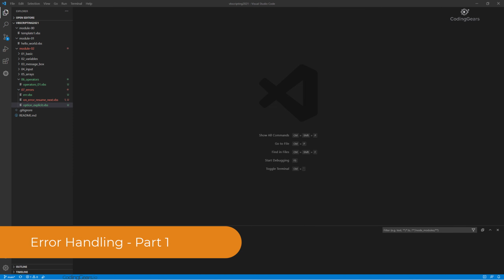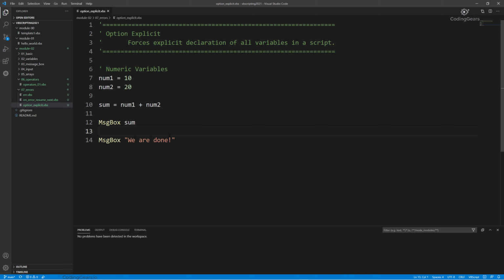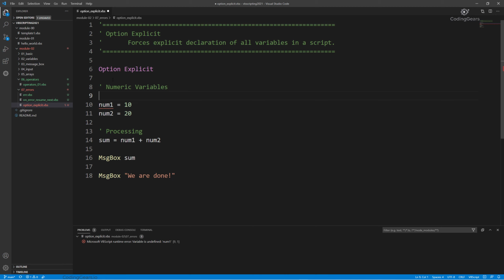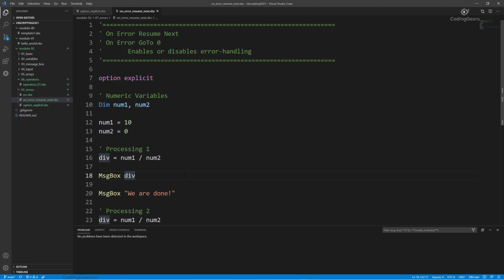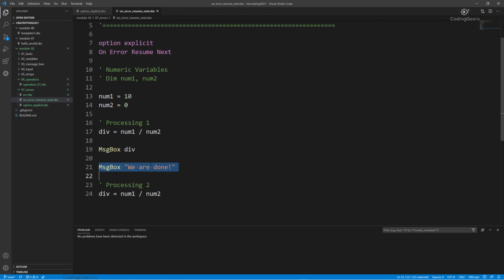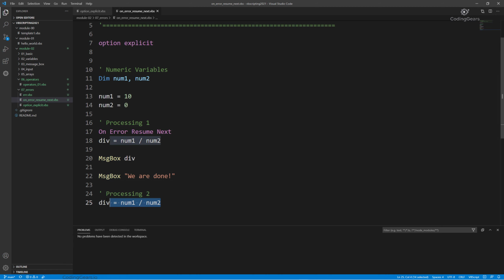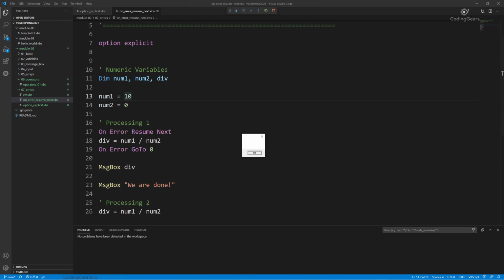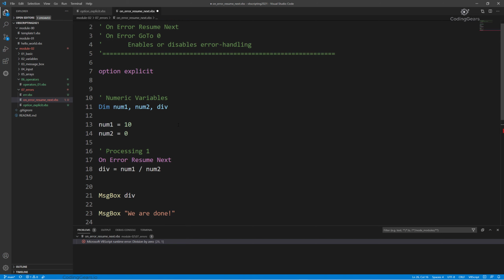VBScripting 2021 02 17 error handling part1